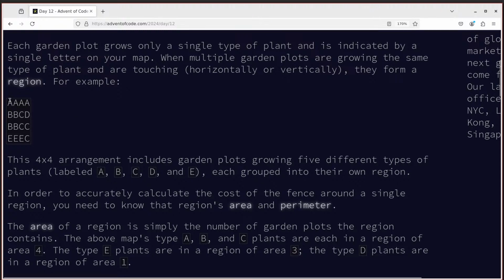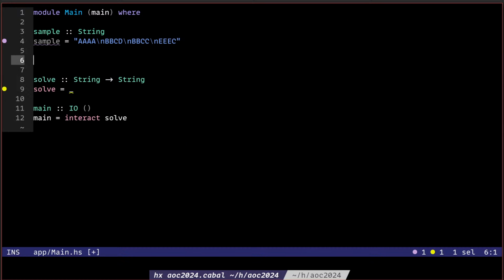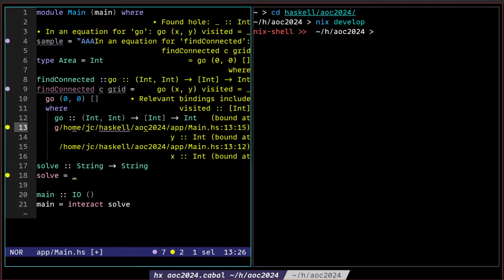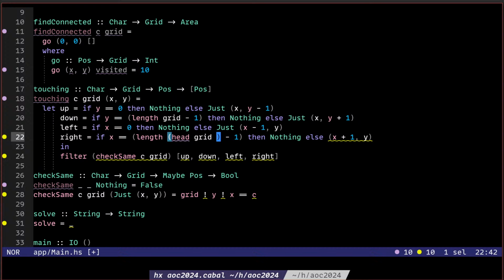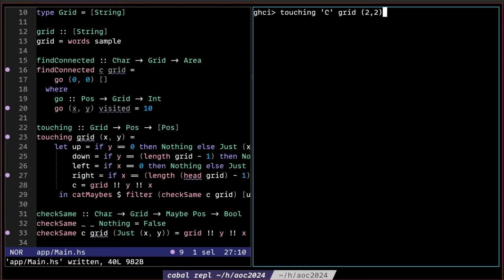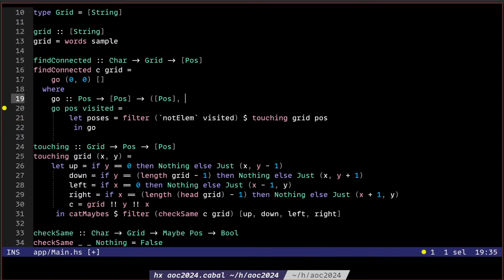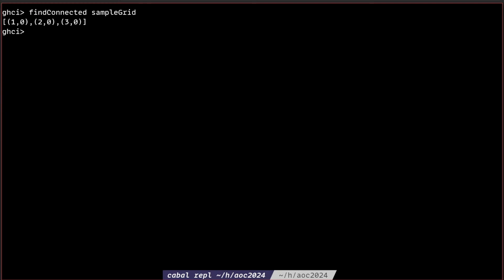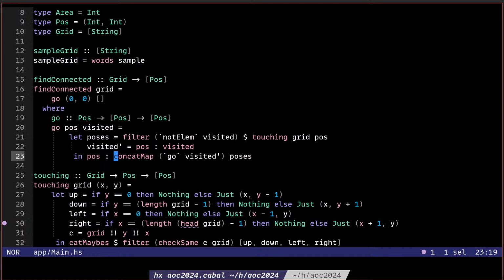Advent of Code 2024: Day 12 in Haskell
Another (December) day, another Advent of Code live stream. Today is day 12, so I'll tackle that one.